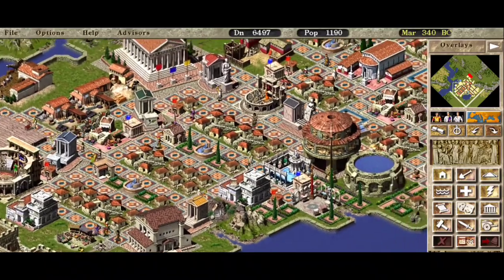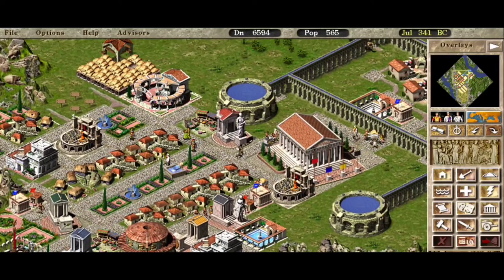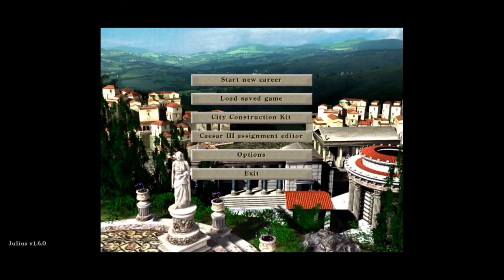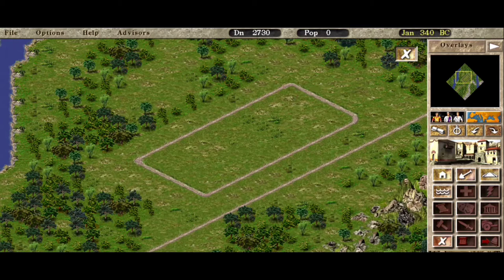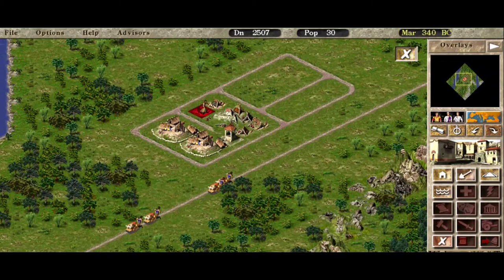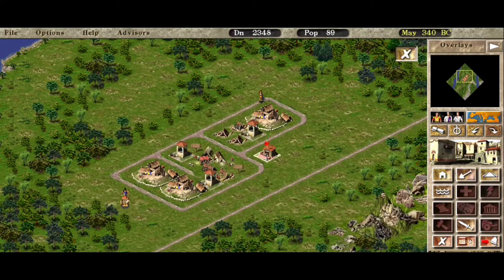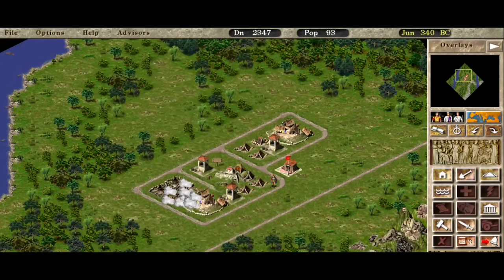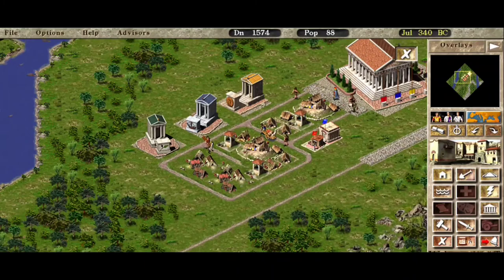Caesar 3 is now on Android?! ( Julius )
Yup! You better believe it. The classic Caesar 3 is now on Android ... kinda.

Say hello to Julius, an open source clone of Caesar 3.

What's crackin' guys? It's ya boy Last Pixel with some awesome news for you Caesar 3 and city building fans out there.

In this video I'll show you how you can install and play this timeless classic on your very own Android device.

Requirements:
PC installation of Caesar 3
Julius from the Google Play Store
RAR (Archive manager) from the Google Play Store (optional)
~700Mb free space
USB data cable
5 minutes of your time
A smile filled with nostalgia
Some curse words prepared just in case (≧▽≦`)

Links:
(Original page on Git Hub)

Timestamps:
00:00 Intro
00:59 How to install Caesar 3 (Julius) on Android
02:12 How to configure it
2:49 Gameplay

ヽ( ≧ω≦)ﾉ